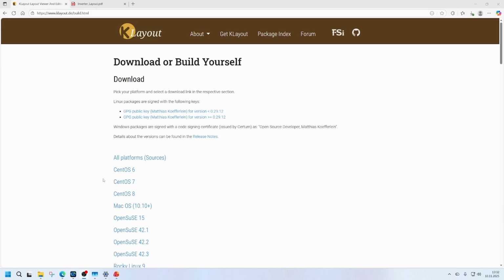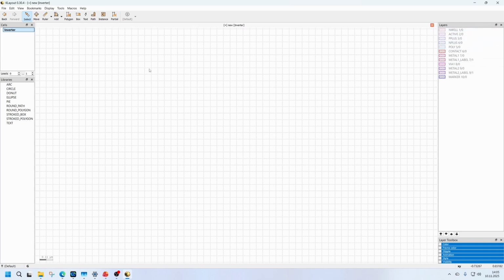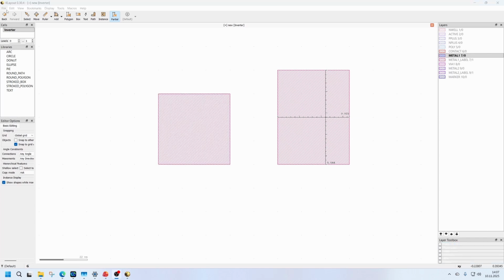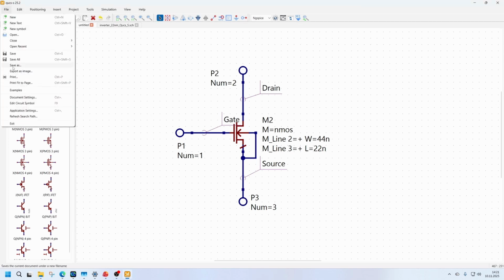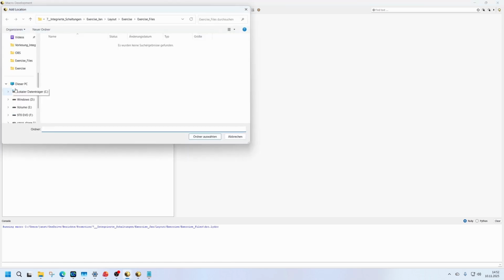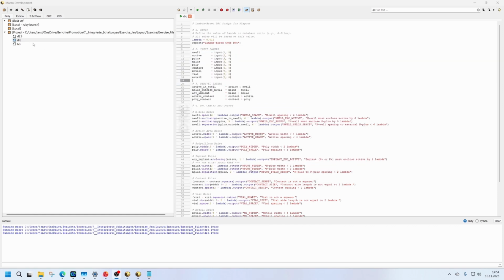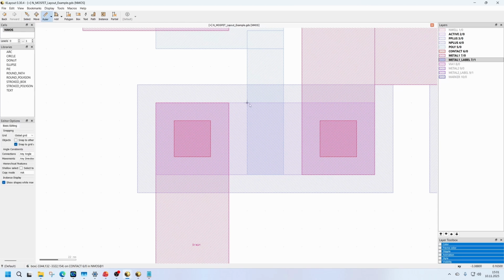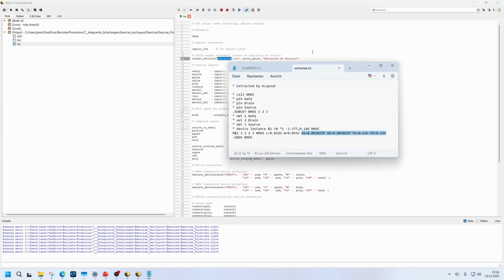Exercise 4 - KLayout Guide